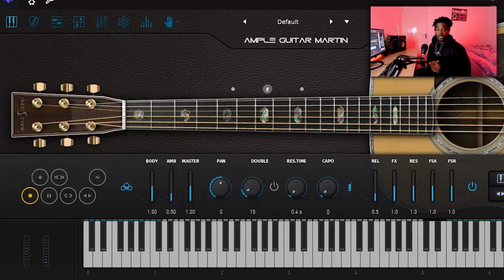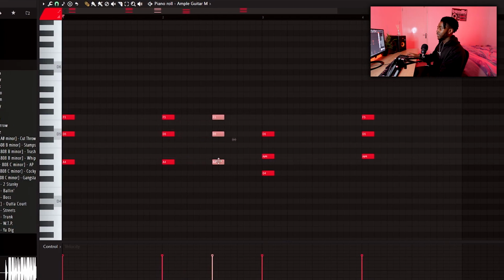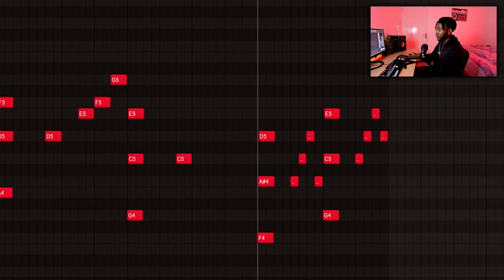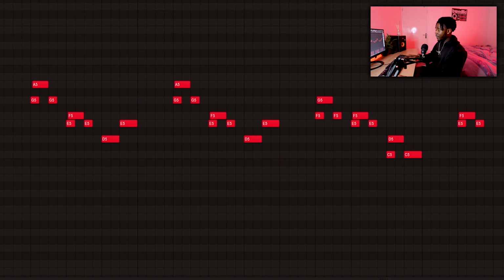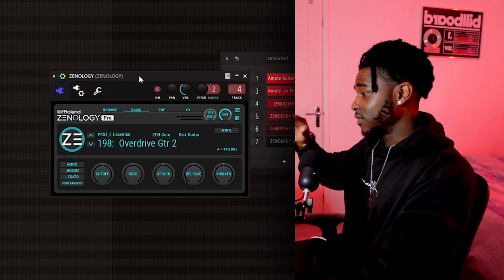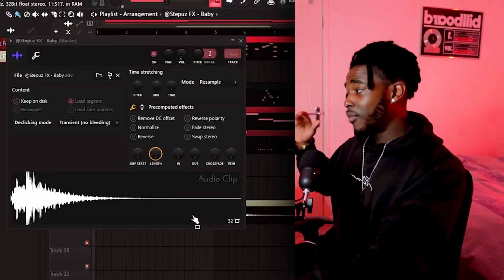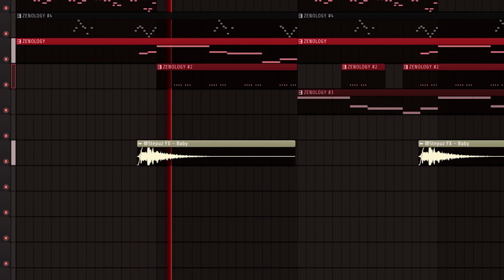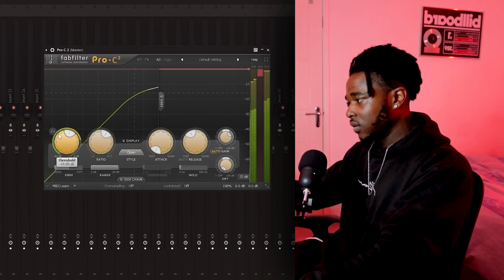The UItimate Guide For Early 2000's x 50 Cent Cent Melodies in 2024